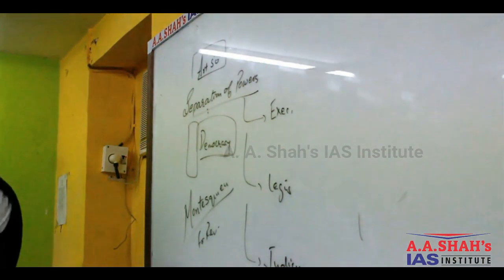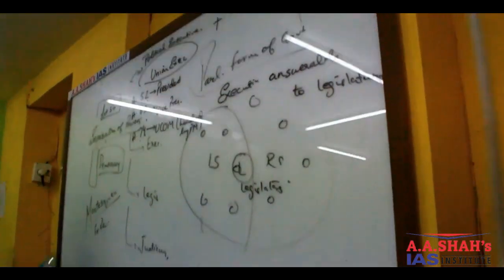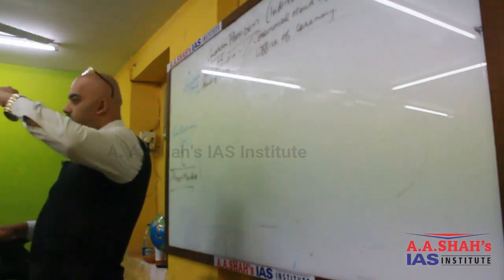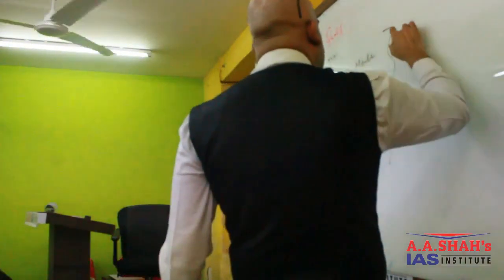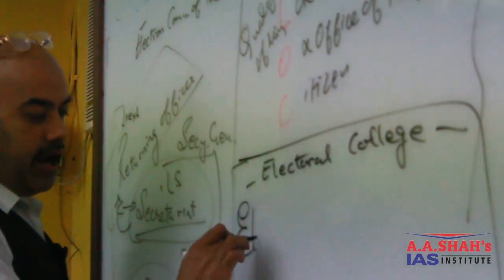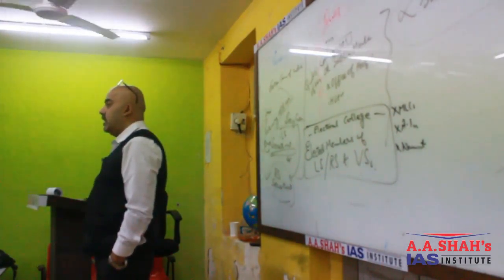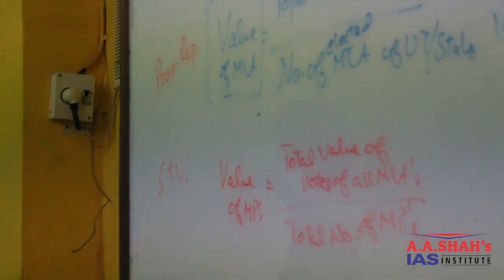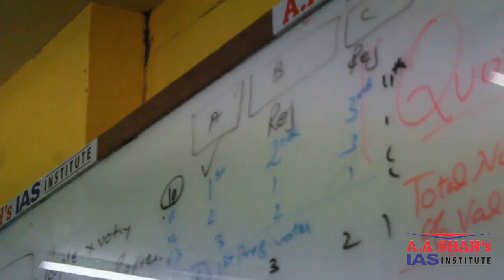Indian Polity for UPSC IAS Preparation by Dr. Sidharth Arora Part 2 | UPSC CSE/IAS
Indian Polity: an important part of the syllabus of General Studies in Prelims as well as  in Mains of UPSC CSE.
Dr. Siddharth Arora, a popular faculty from Delhi at A A Shah's IAS Institute at Mumbai explains "Parliamentary proceedings" in lucid and easy manner in a classroom lectures.